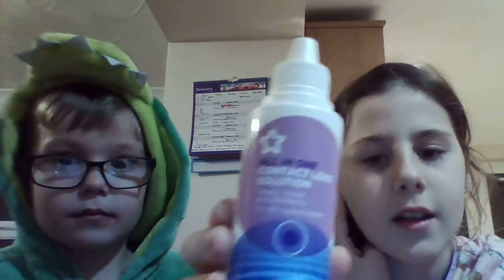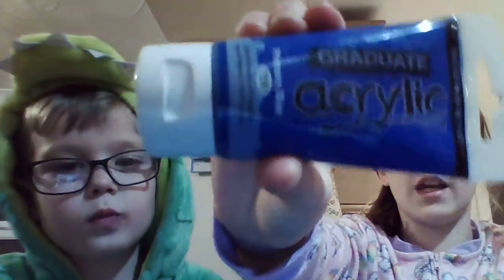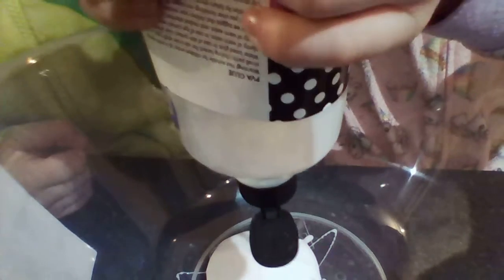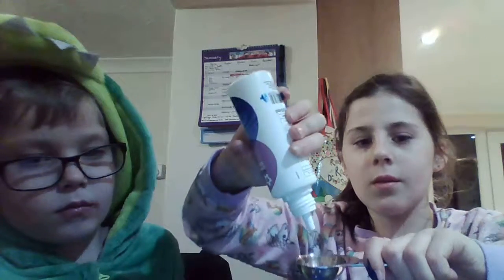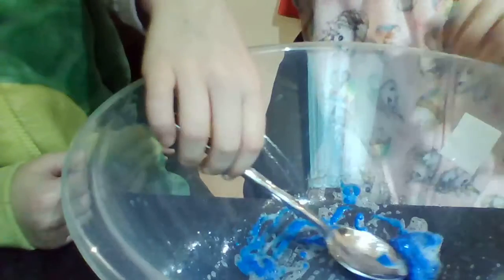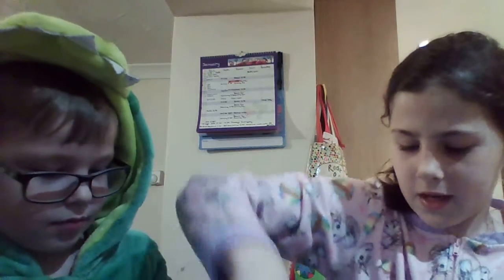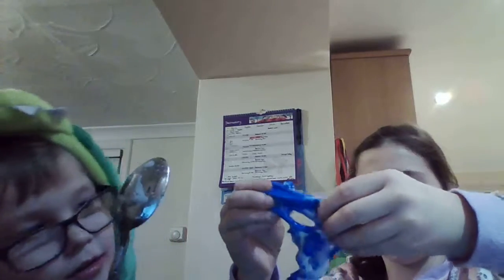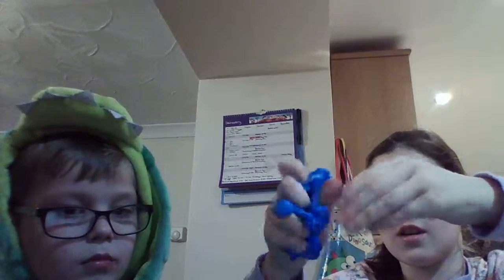How to not make slime #4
Still going with the slime (I mean slop)!